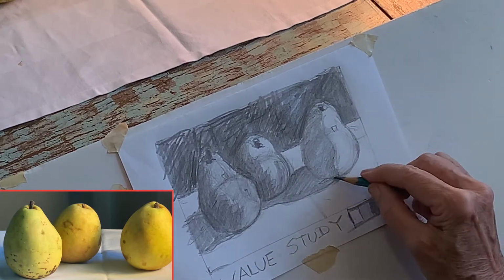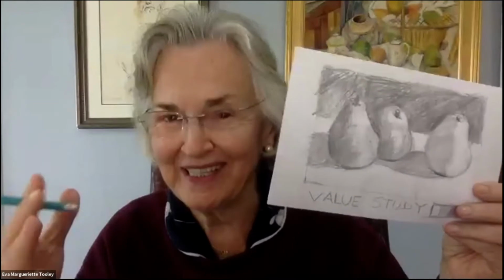Oil Chiaroscuro Lesson on Light & Shadow in Pencil & Oil by Eva Margueriette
"Rembrandt lighting" presentation and how to achieve the perception of 3D volume in a pencil drawing and monochromatic oil study of a still life composition of three pears.